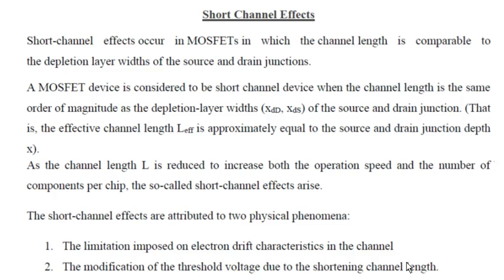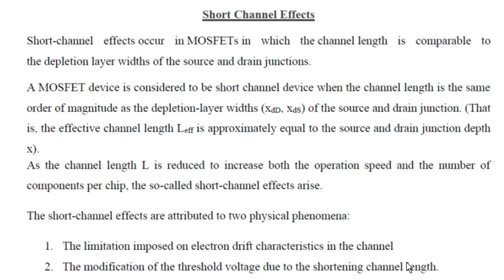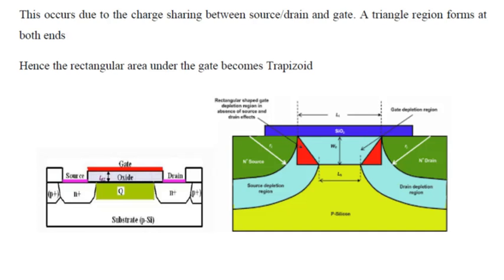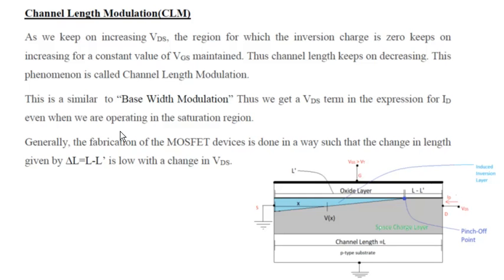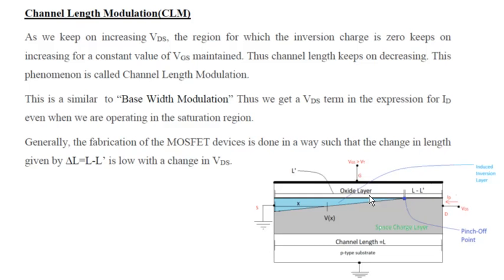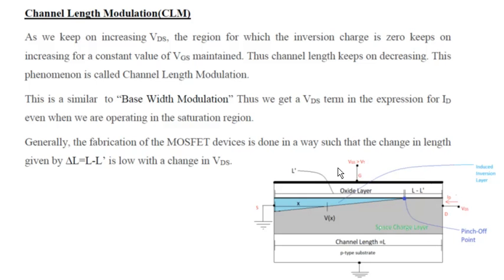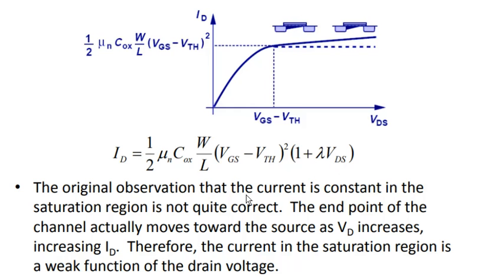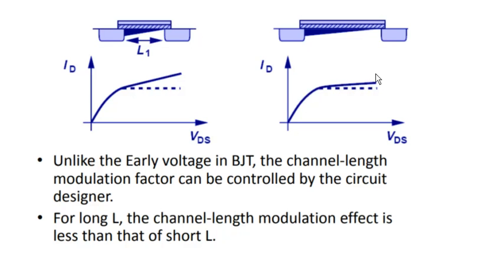SOLID STSTE DEVICES- PART 68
CHANNEL LENGTH MODULATION